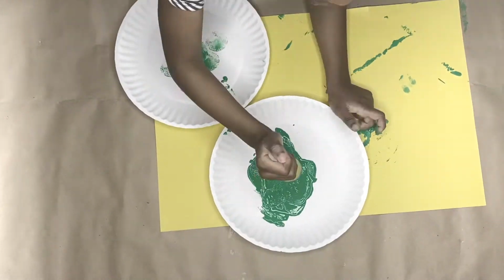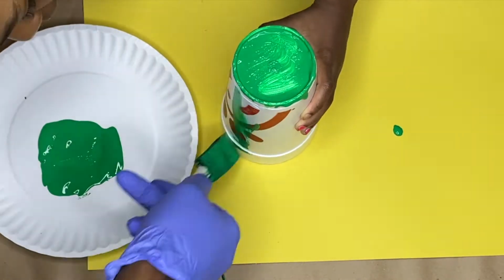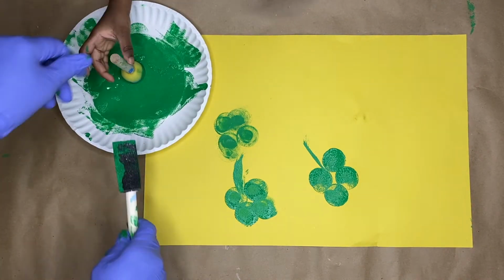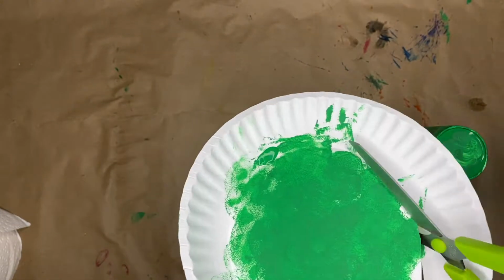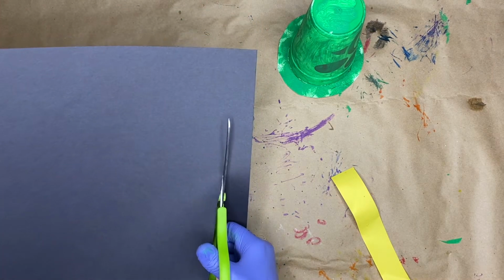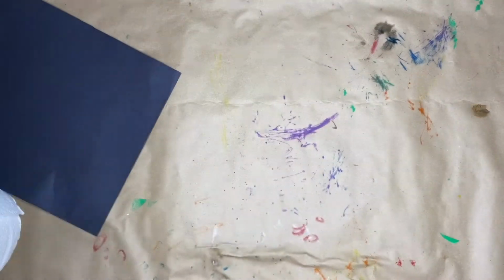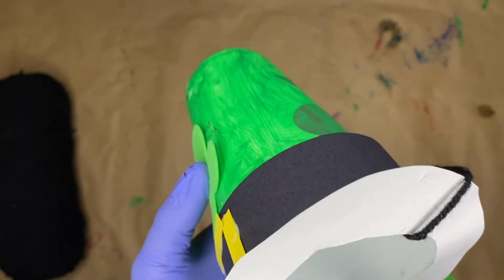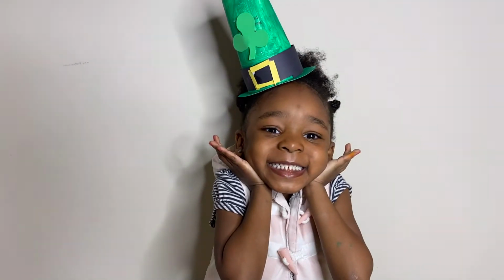How to make a St. Patrick's Day Hat| Quick & Easy| 3 Steps|Crafts for Kids Madness |Activity Author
St. Patrick's Day is right around the corner, so let's be festive and create these adorable hats! They are so quick and easy! Takes Less than 10 mins to make!

Materials Used:
-Styrofoam Cup
-Paper Plate
-Green Paint
-Black and Yellow Construction Paper
-Paint Dappers and/or sponge brush
(Optional: Yarn & Green Foam Sheet to make the 4 leaf clover)